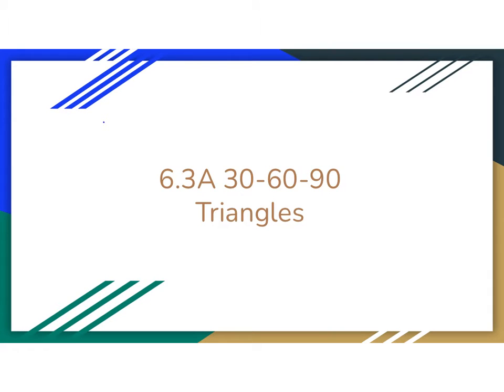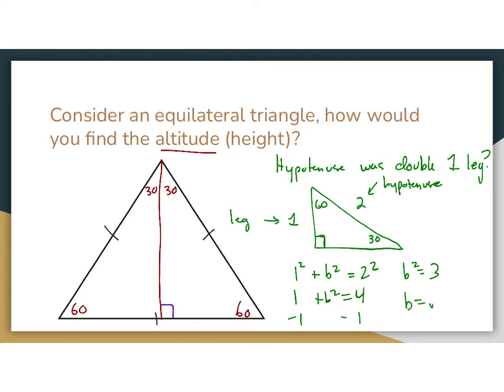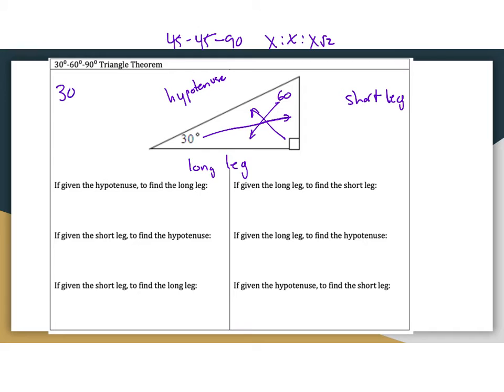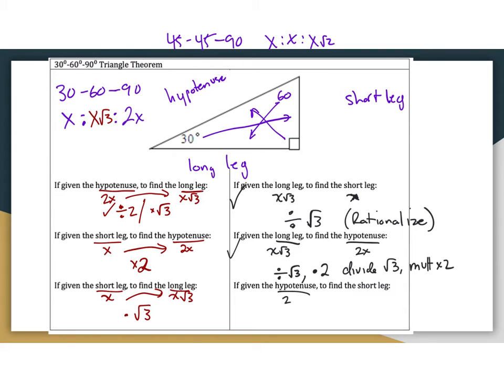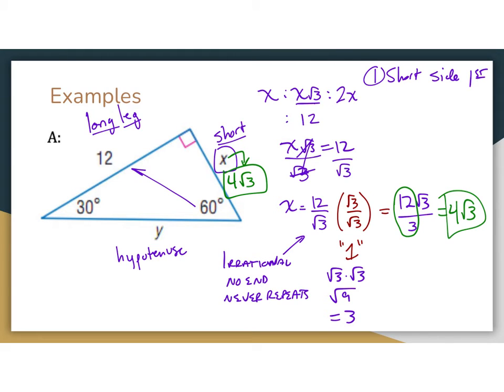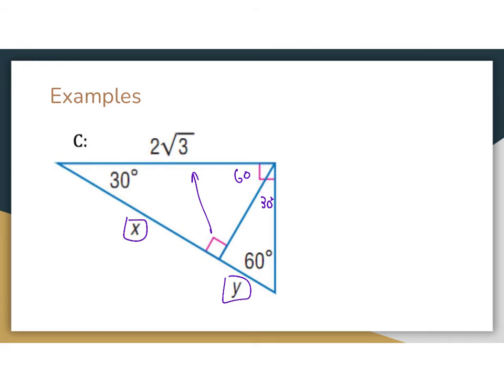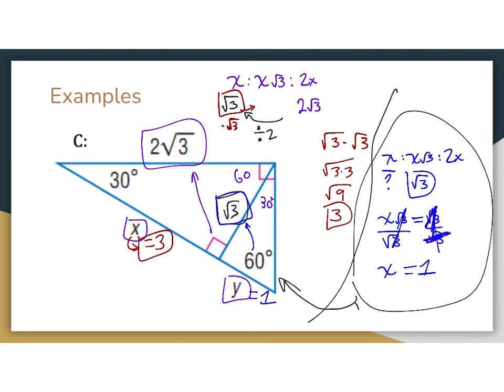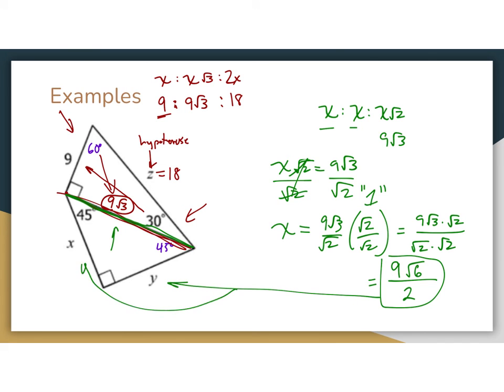6.3B 30-60-90 Triangles Heeren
Geometry B Heeren Spec right triangles. 30-60-90 triangles.